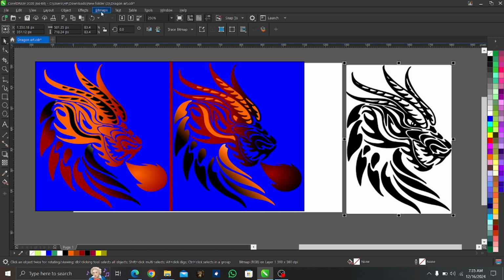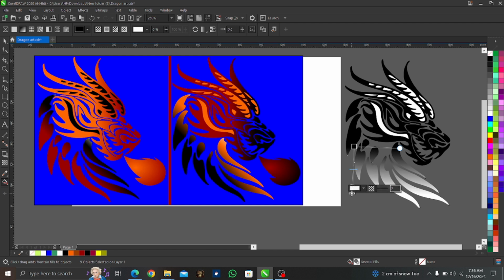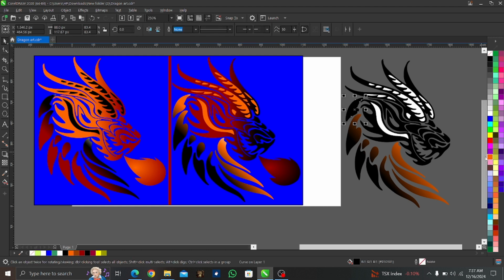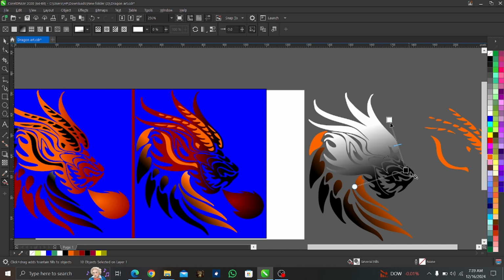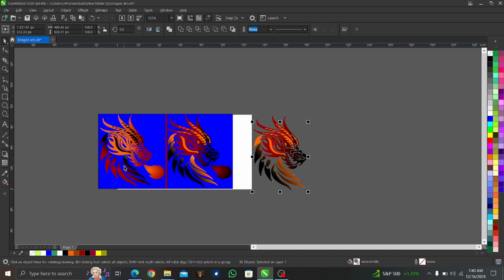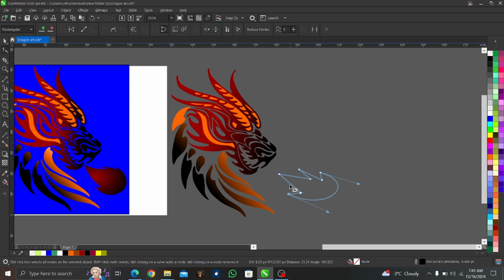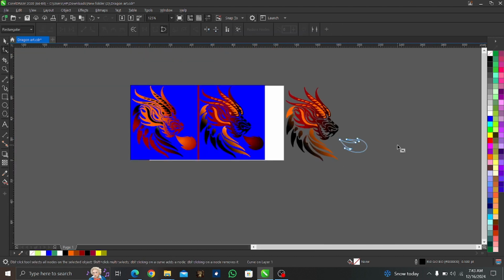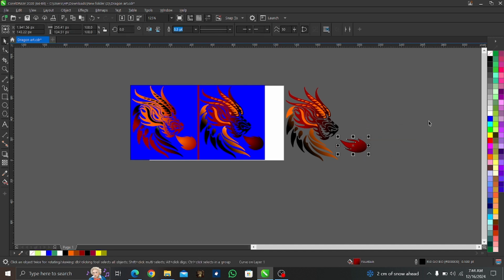SKETCHING MADE EASY | UNIQUE DRAGON ART DESIGN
In this tutorial, you will learn how to make this amazing dragon art design very easily and fast, using CorelDRAW. Use this to improve your graphic designing skills.

Riddle answer: Age